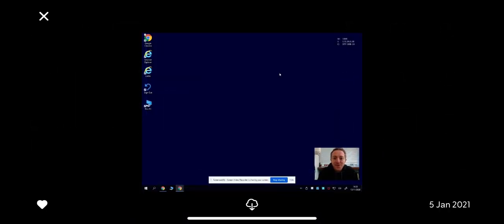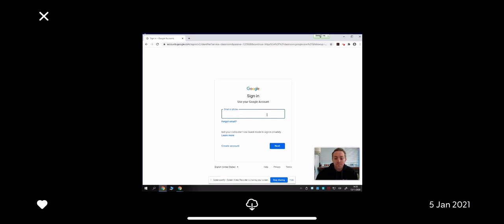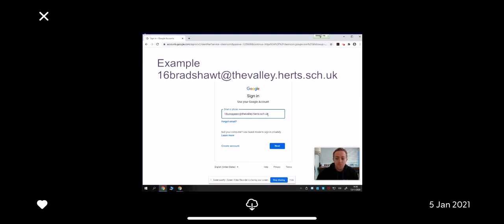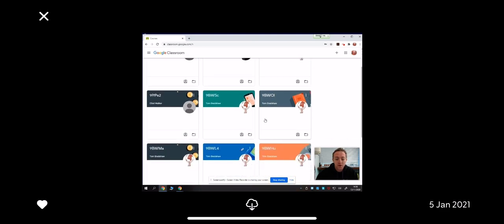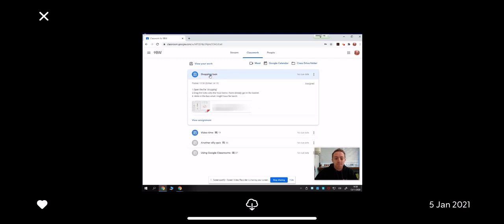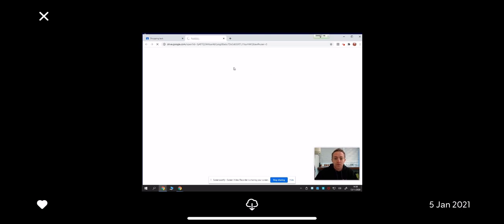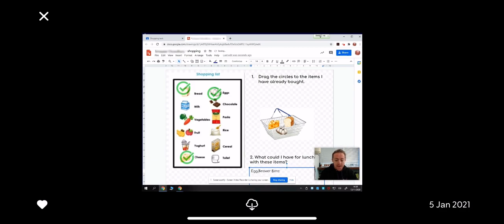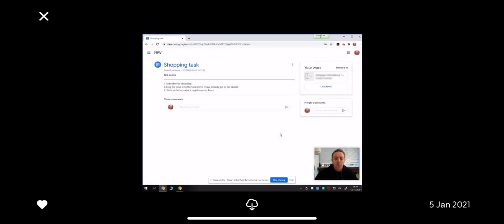Log on Your Google Classroom